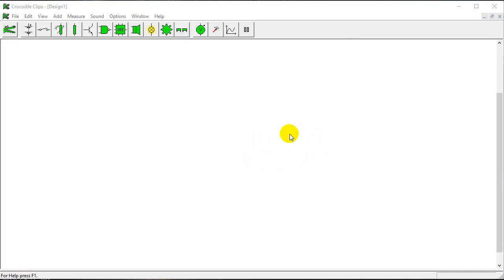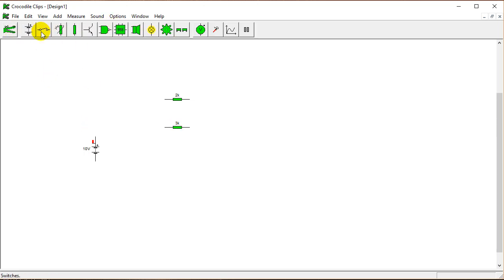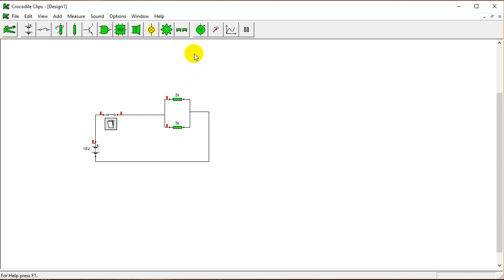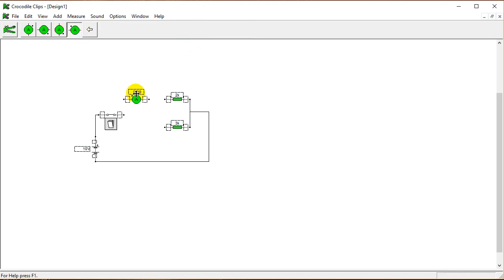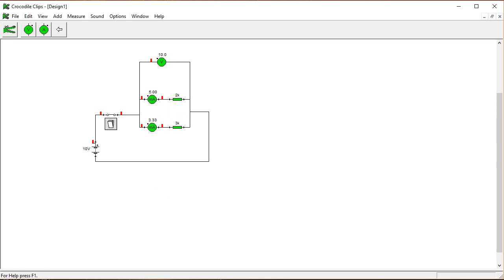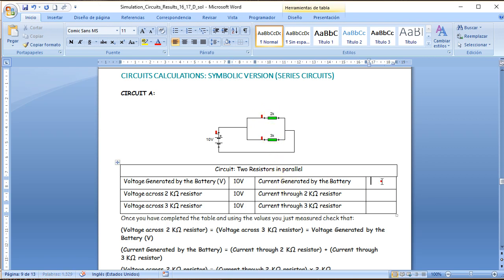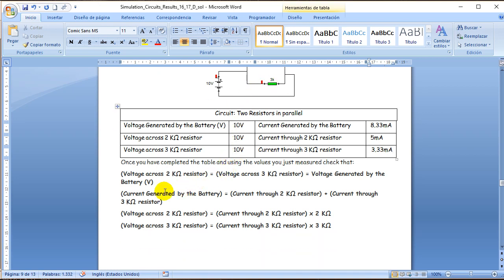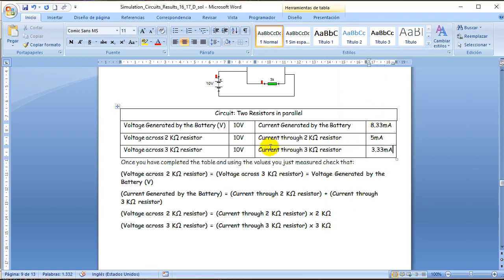Parallel Circuit 2 Symbols